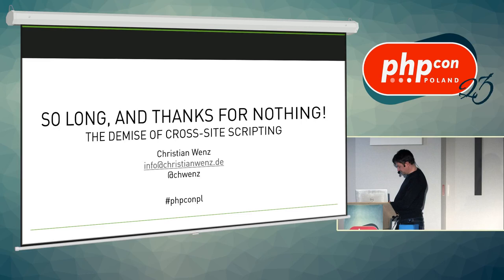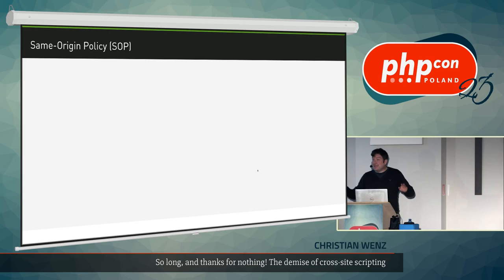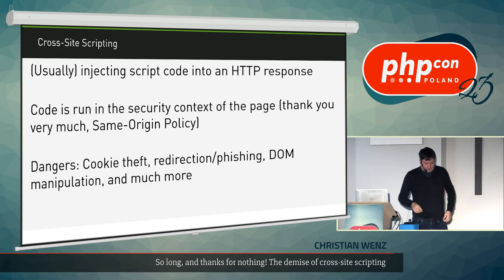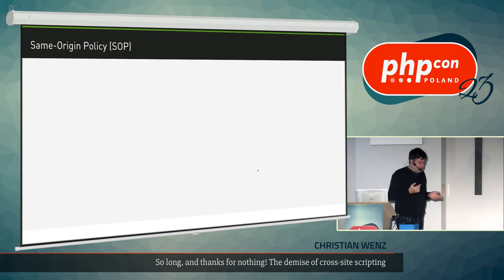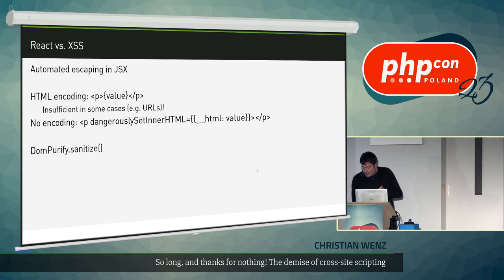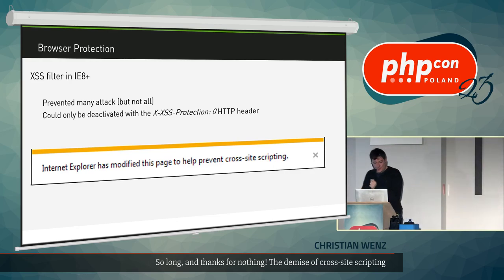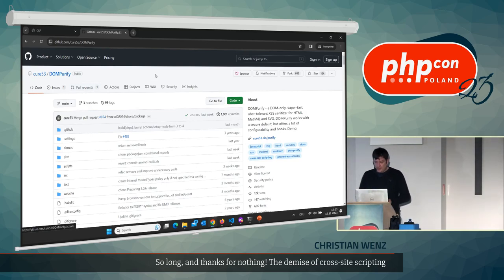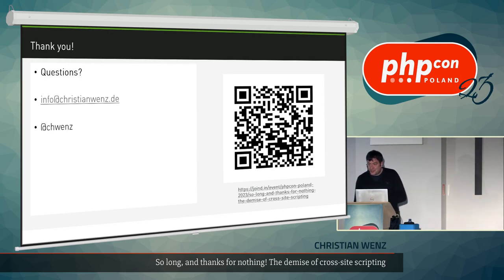Christian Wenz: So Long, and Thanks for Nothing! The Demise of Cross-Site Scripting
For almost 25 years, almost as long as there is PHP, cross-site scripting (XSS) has been one of the most common risks for web applications. Yet today, there are many ways to protect a web application from attacks, including browser features, HTTP headers, and special APIs. This talk discusses why XSS is dangerous and covers countermeasures, including Content Security Policy, Trusted Types API, and protection in SPA frameworks. After this talk, there's (almost) no excuse to get XSS.